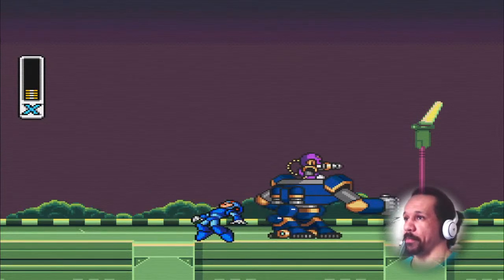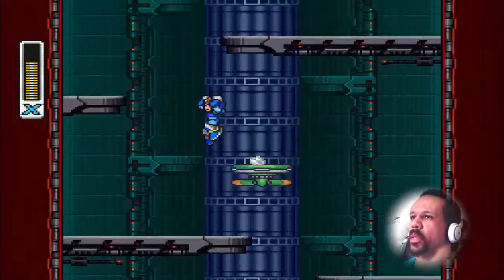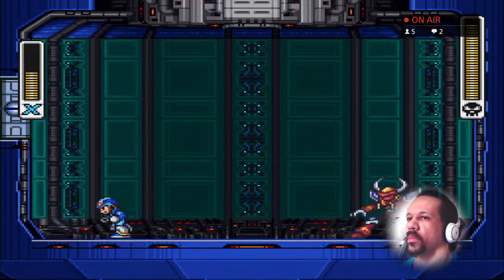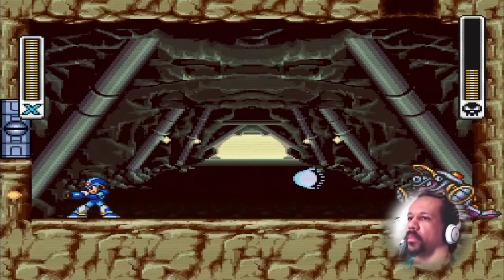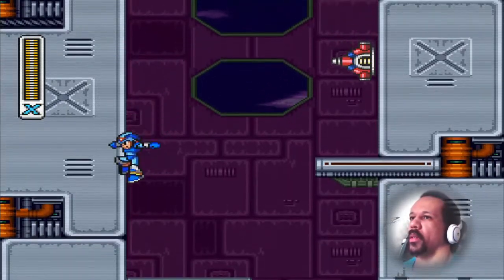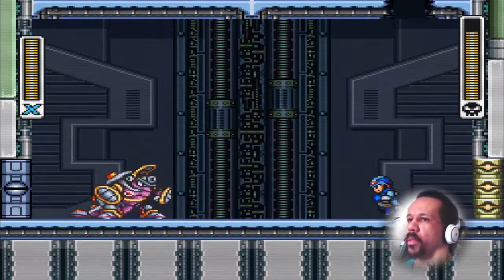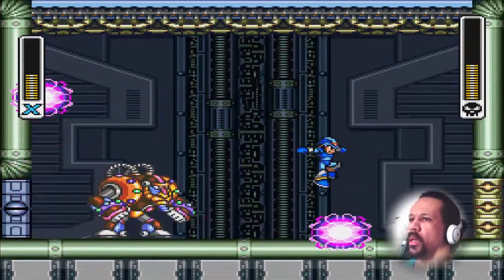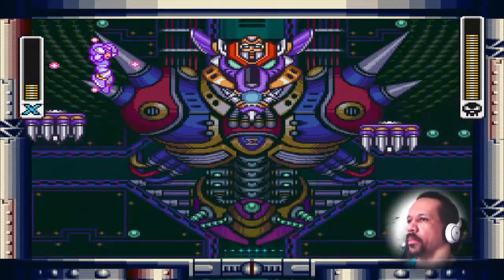MMX, Lemon Shots/Ultimate Buster only (4 hearts, 1 sub tank) Thanks @1000subsplz__ 4 the Challenge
Thanks to @1000subsplz__ for this Challenge